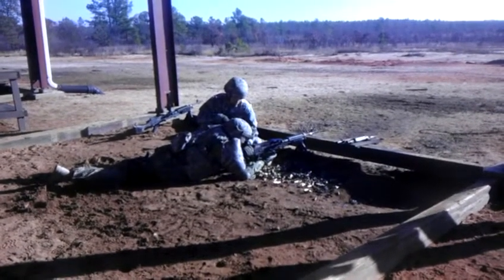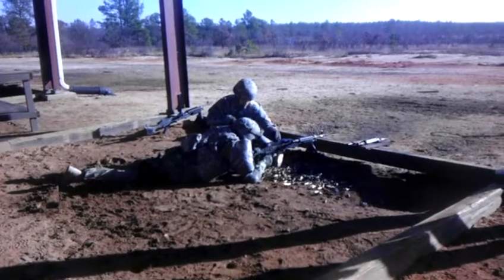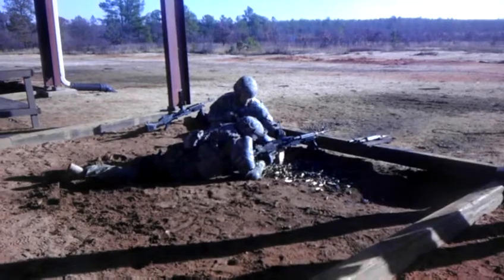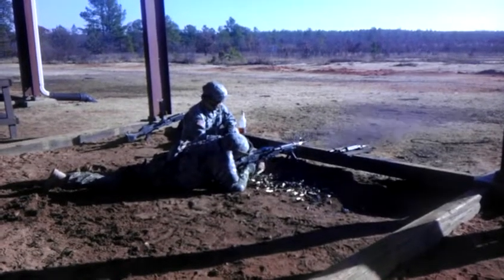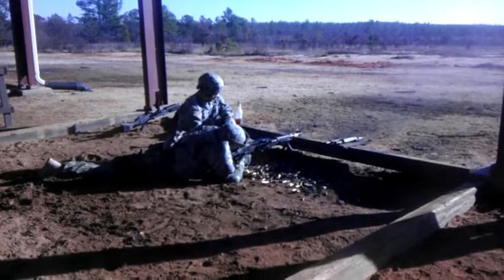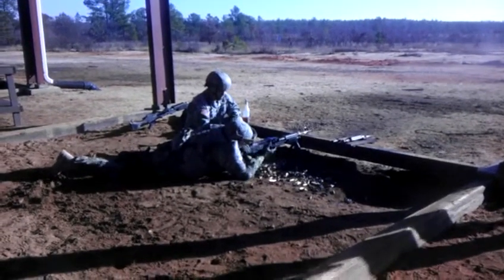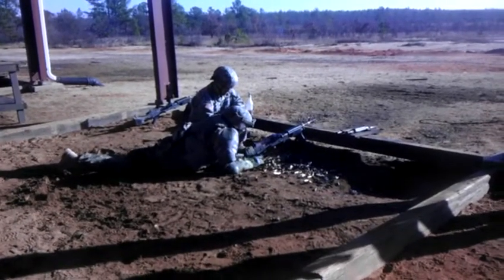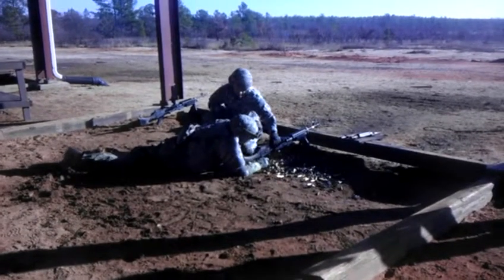Me and my Squad Assualt Weapon (SAW) at Camp McCrady, SC